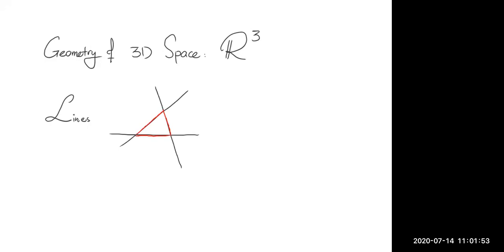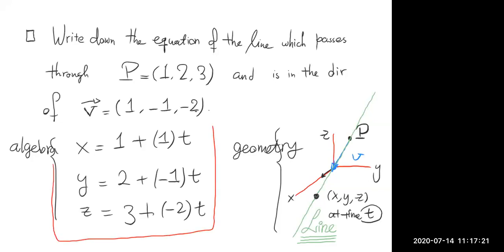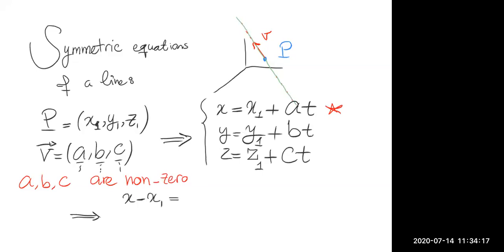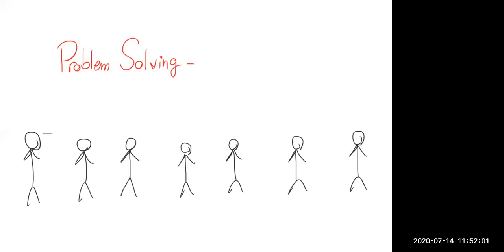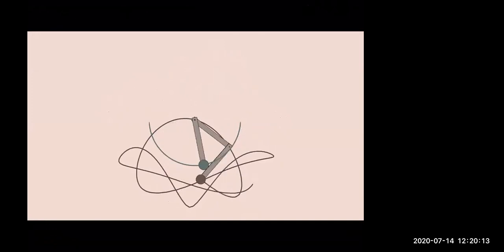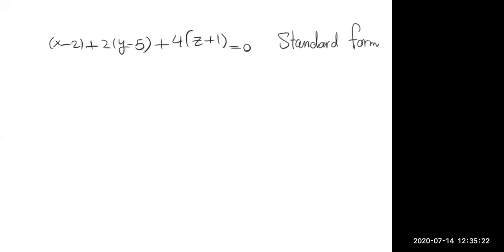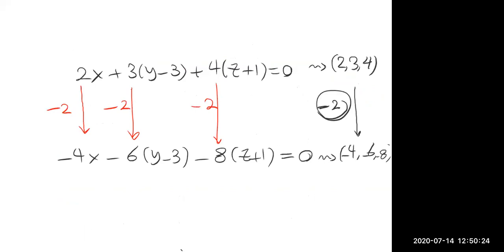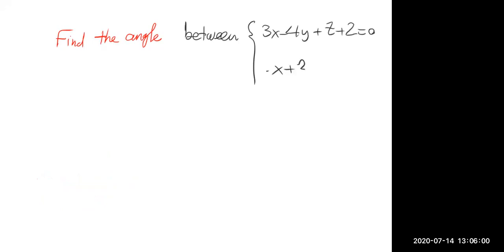Multi-Variable Calculus: 3.2- Lines and Planes in Space